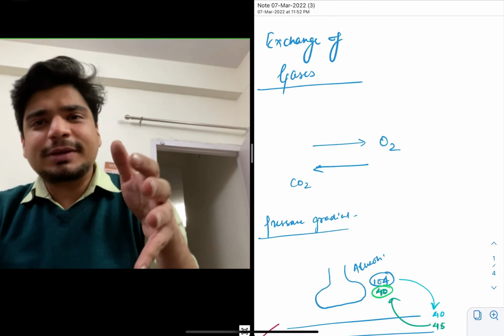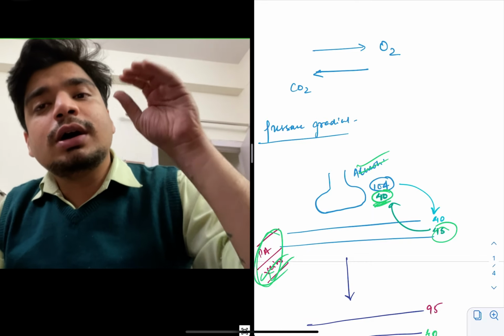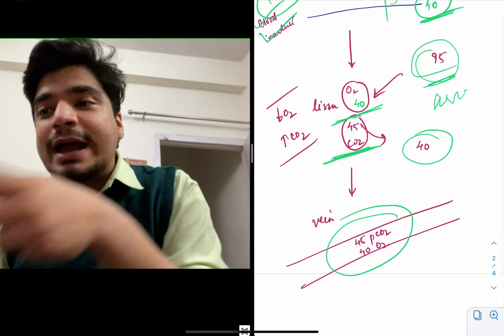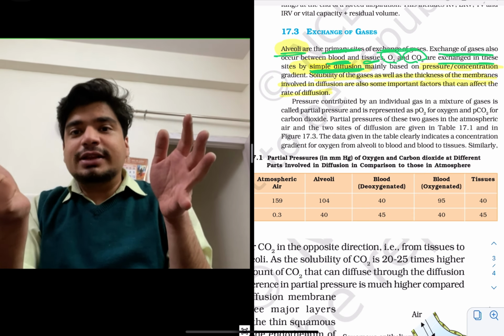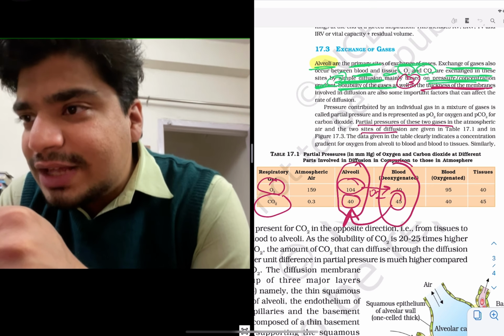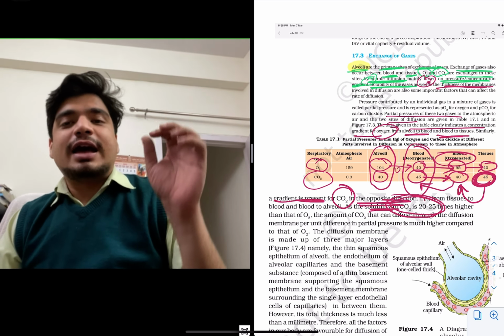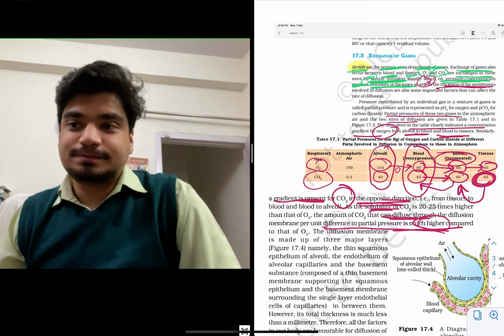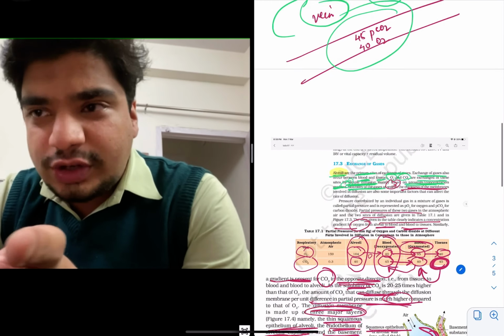Exchange of gases: NCERT Based Human Physiology